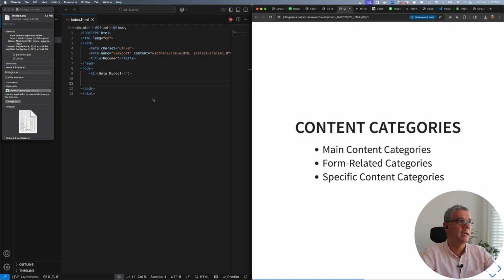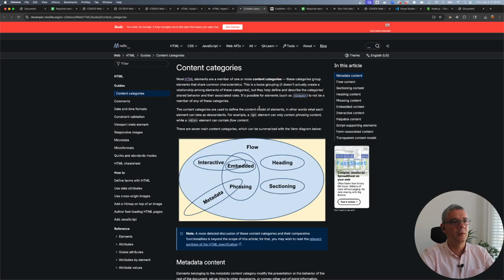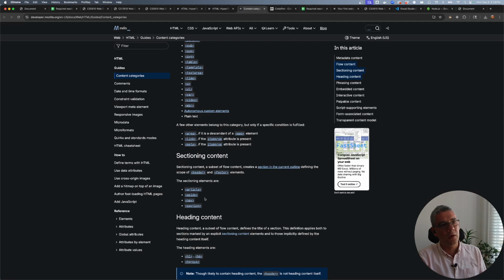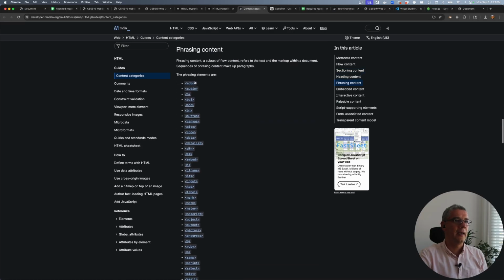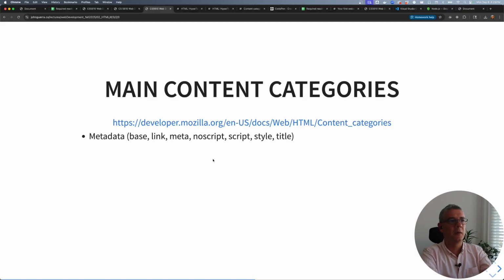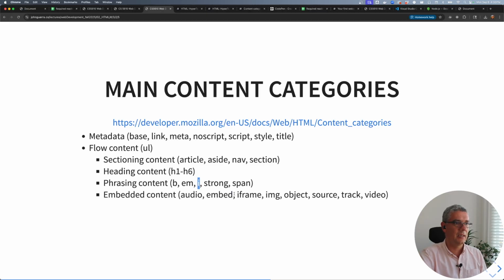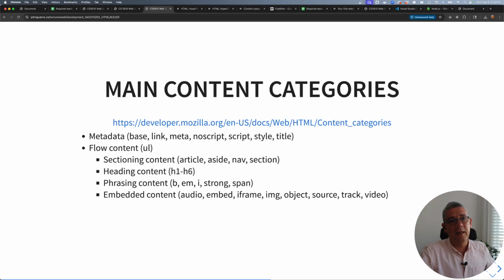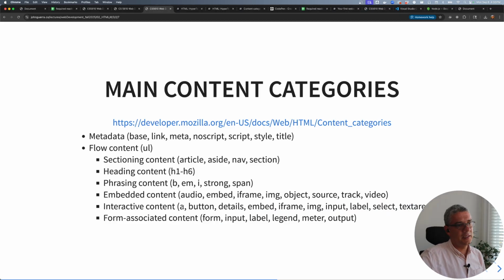[NU WebDev W2] HTML different tag categories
How the MDN categorizes the different tags that you can use in HTML